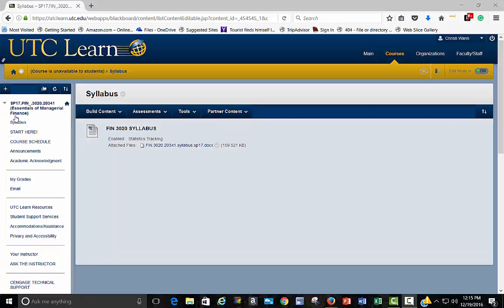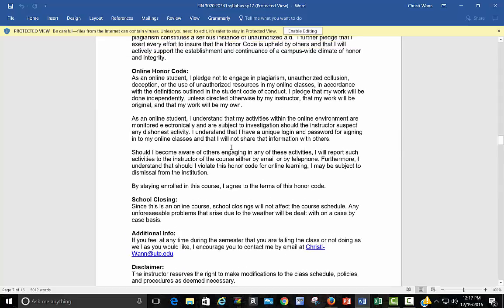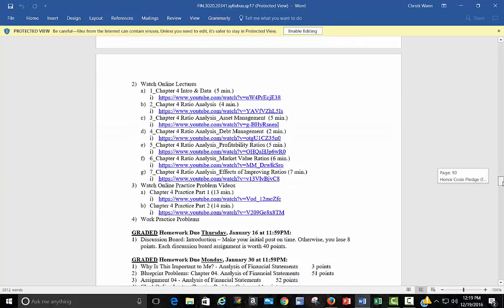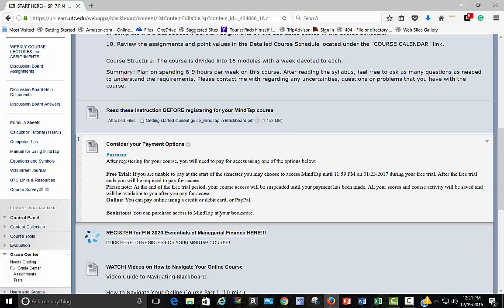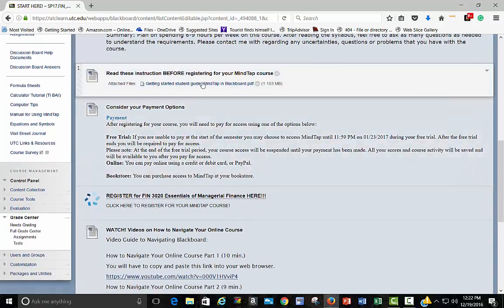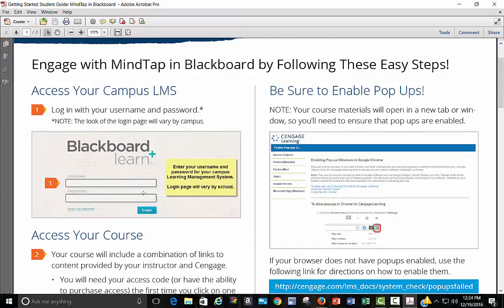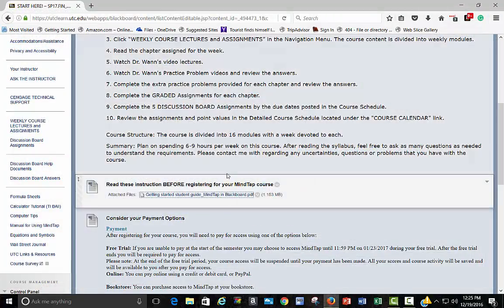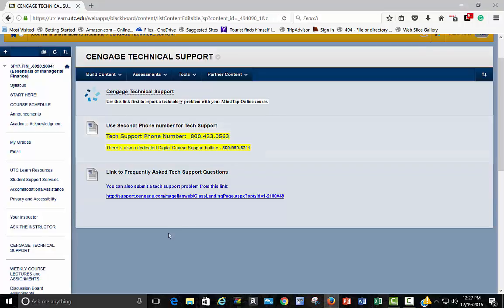How to Navigate Blackboard Part 1_V2